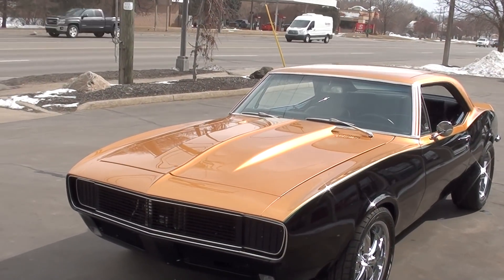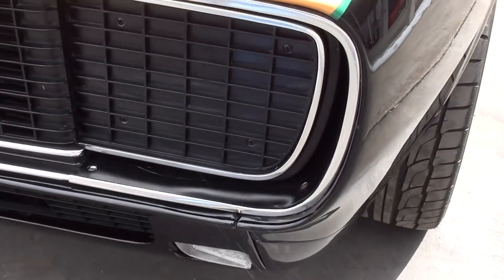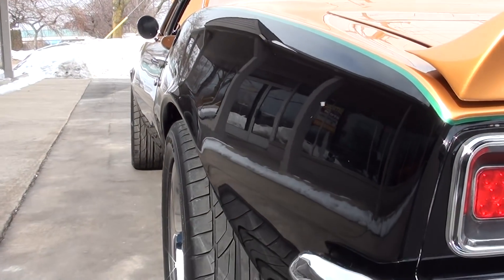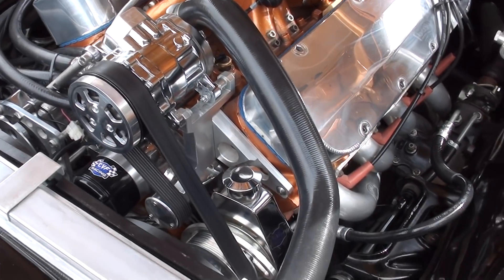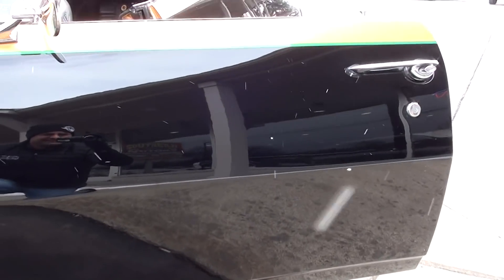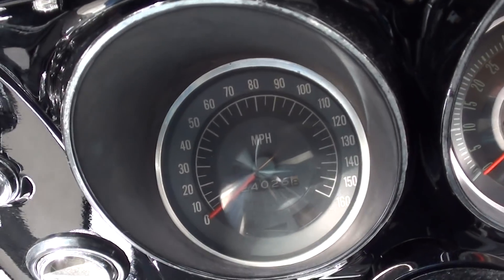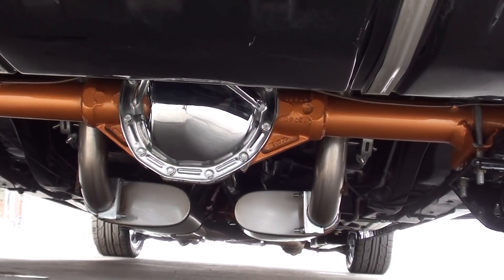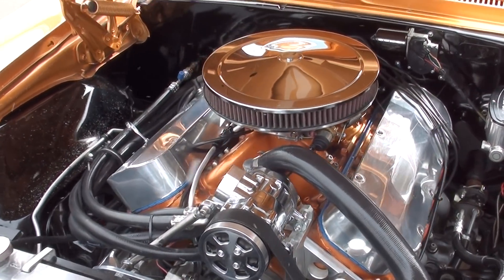1967 Chevrolet Camaro RS $52,900.00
Less than 750 miles on Complete Frame-Off Restoration, clean Florida car, beautiful custom two-tone paint, custom TMI black leather interior, 468 ci/550 hp engine, Holley dual feed 4 bbl, Holley Dominator aluminum intake, Hooker big tube ceramic headers, CFV Racing billet serpentine pulleys & brackets, power steering, Wilwood 4 wheel disc brakes with slotted & drilled rotors, Vintage A/C, adjustable front coil-overs, hammer coated front sway bar, Griffin aluminum radiator with dual electric fans, 3 speed automatic transmission with 3200 stall, bucket seats with console, tach & gauges, Ididit tilt column with Sport steering wheel, custom sound system, power windows, 2.5” X pipe stainless dual exhaust, 12 bolt 3l73 limited slip rear end, 255/50ZR17 Nitto rear tires, 235/45ZR17 fronts, 17” Ridler wheels, cowl hood, rear spoiler, LED tail lights, upgraded wiring harness & fuse panel, One Bad Bowtie!